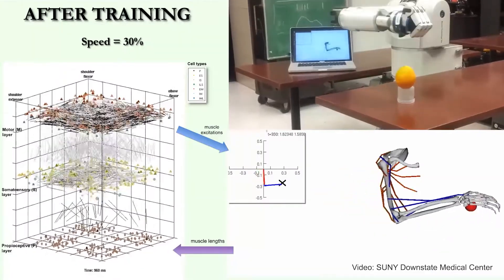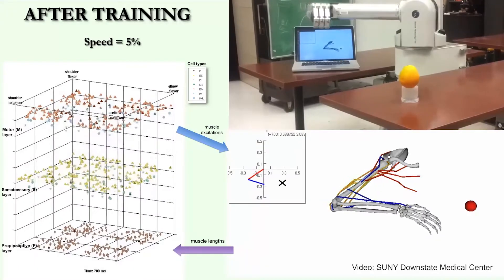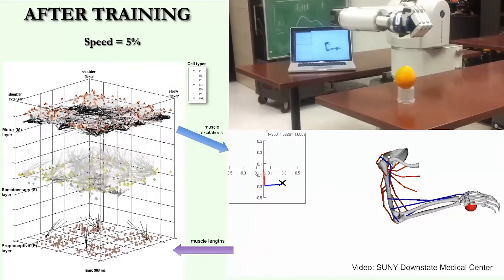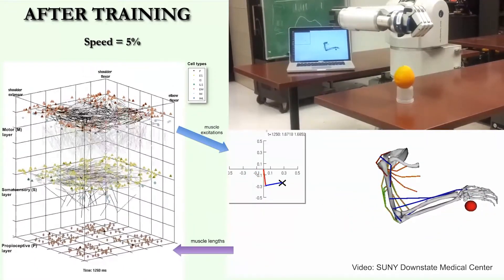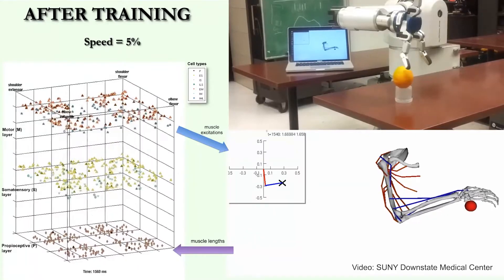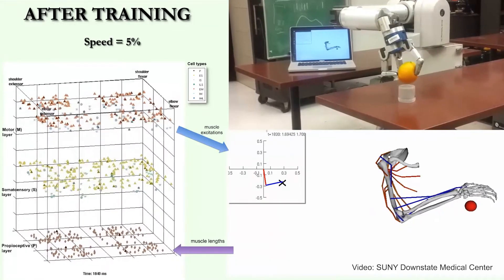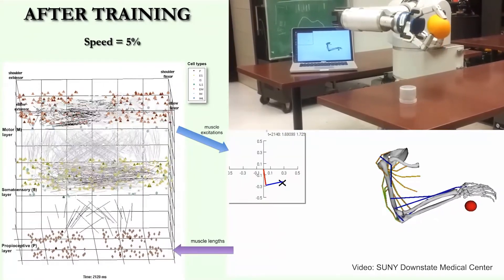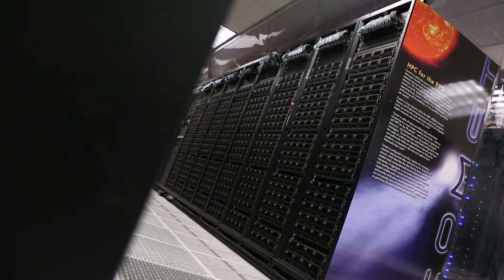Understanding the Human Brain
Tackling the Grand Challenges at SDSC

This preview for a new series of videos from the San Diego Supercomputer Center at UC San Diego shows how researchers are using advanced computing and big data analytics to tackle some of the most pressing problems facing science and society as identified by the National Science Foundation (NSF) and UC San Diego.

By applying a novel computer algorithm to mimic how the brain learns, a team of researchers – with the aid of SDSC’s Comet supercomputer and the Center’s Neuroscience Gateway – has identified and replicated neural circuitry that resembles how an unimpaired brain controls limb movement. William Lytton, a professor of physiology and pharmacology at State University of New York’s Downstate Medical Center, is the study’s principal investigator. Lytton worked with Amit Majumdar, director of SDSC’s Data Enabled Scientific Computing division, and his team by using Comet to run through thousands of modeling possibilities to create a neuroprosthetic arm. Majumdar also is the PI for the NSF-funded Neuroscience Gateway.

The research was published in the March-May 2017 issue of the IBM Journal of Research and Development and opens the door for “biomimetic neuroprosthetics” -- brain implants that replicate brain circuits and their function -- that one day could replace lost or damaged brain cells or tissue from tumors, stroke, and other diseases. Subhashini Sivagnanam, a senior scientific computing specialist at SDSC and co-PI of the NSG project, is a co-author of the IBM Journal paper.